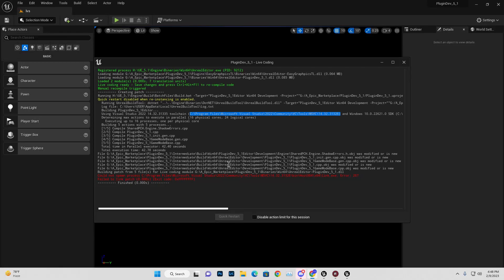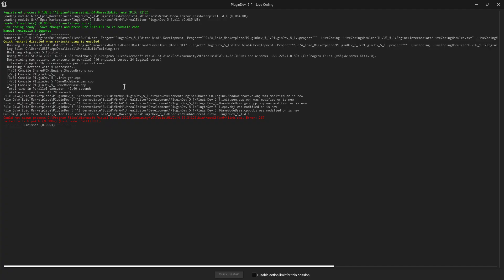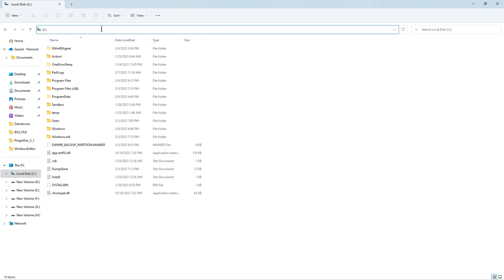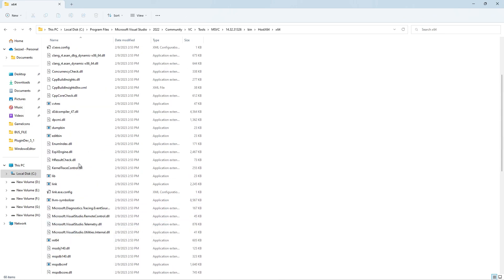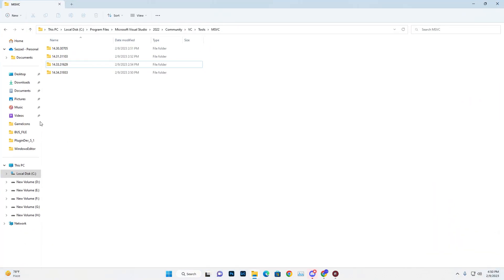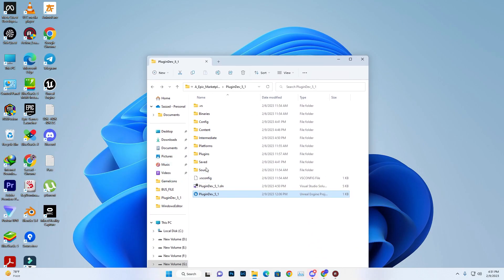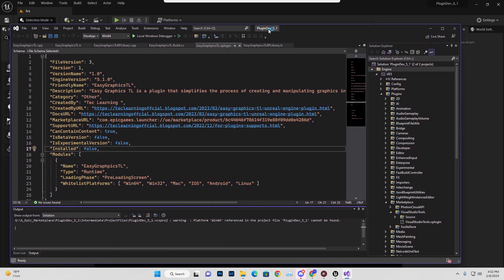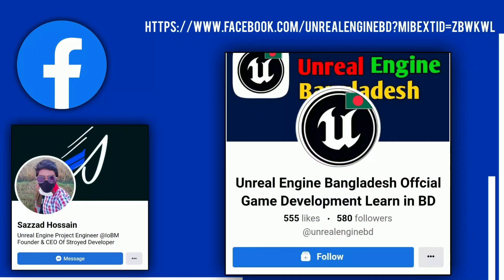UE5.1.1 C++ Visual Studio 2022🎉🔥 MSVC VC Tool bin Hostx64 Hostx84 Issue Fix With Proof 🔥🎉 MSVC Tool